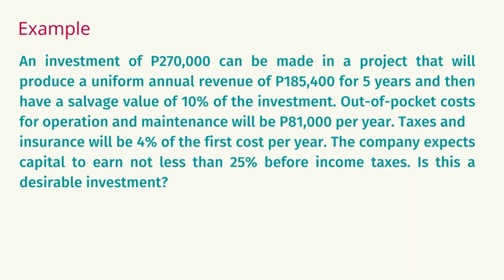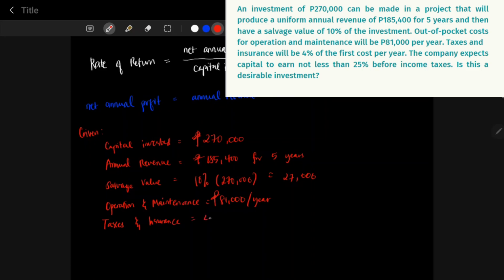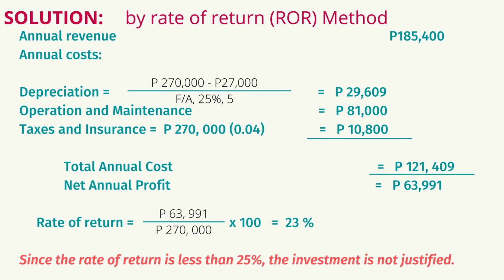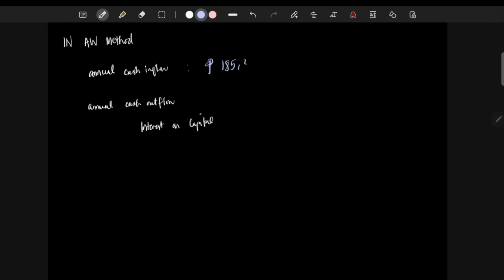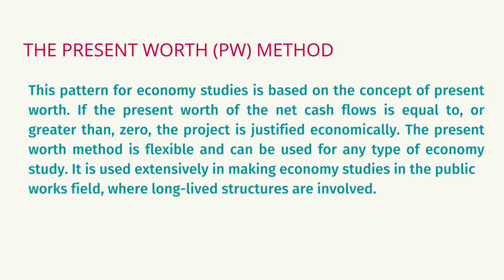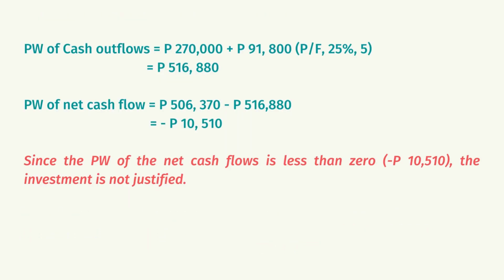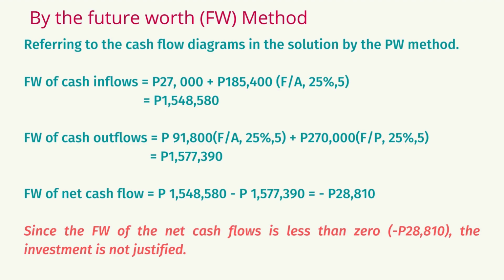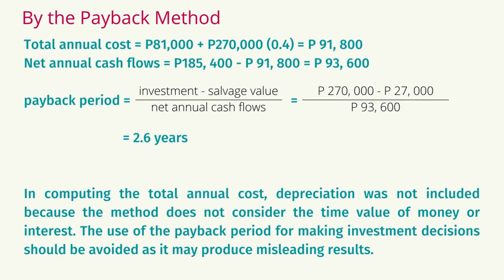Basic Methods for Economic Studies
Rate of return, annual worth, present worth, future worth and payback period